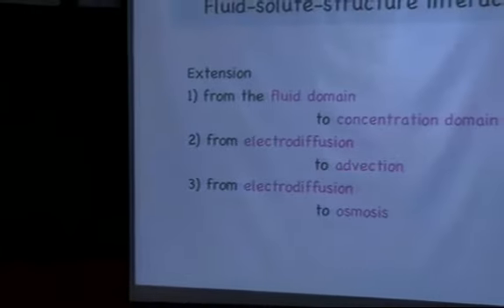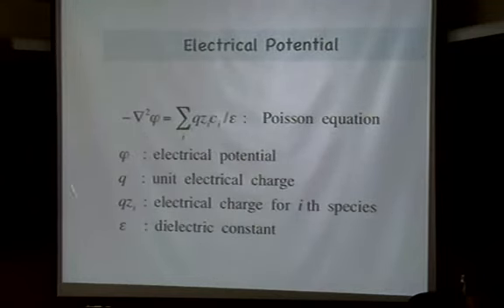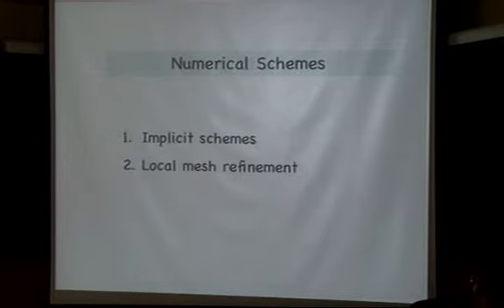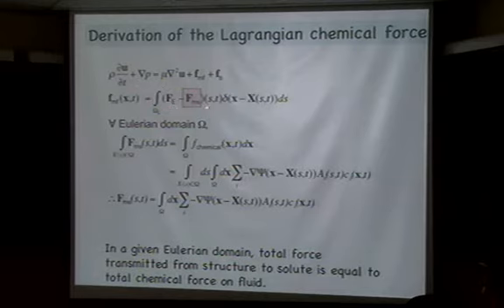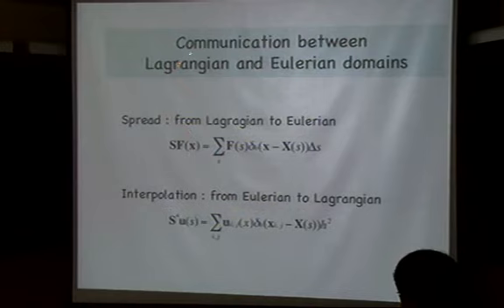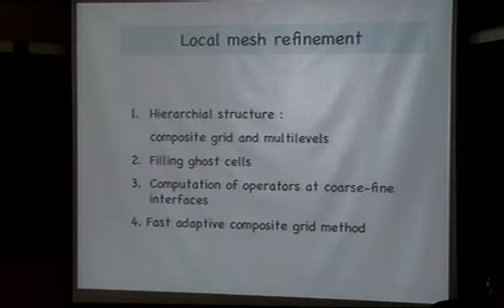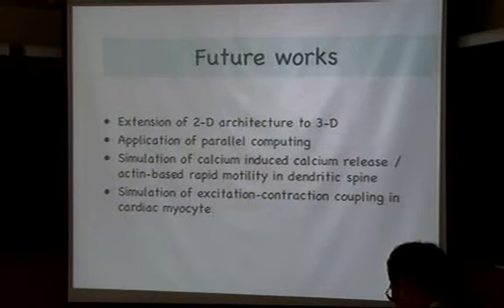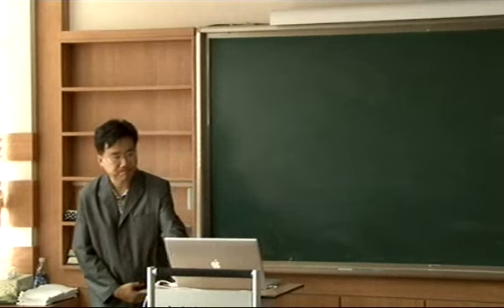Lee Pilhwa (Univ. of Colorado) / The immersed boundary method for advection-electrodiffusion with...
KAIST 수리과학과 세미나
The immersed boundary method for advection-electrodiffusion with implicit time stepping and local mesh refinement / 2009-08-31